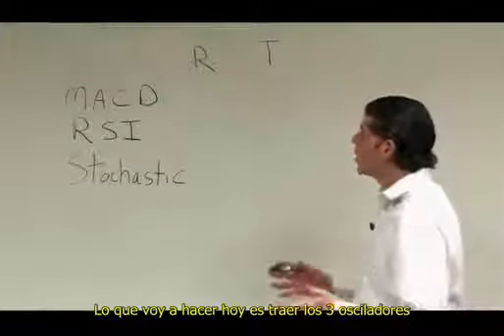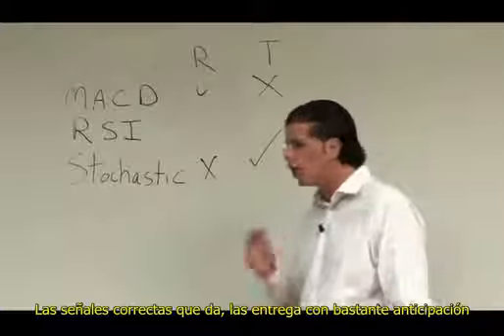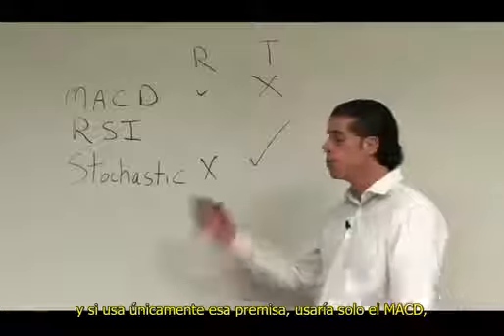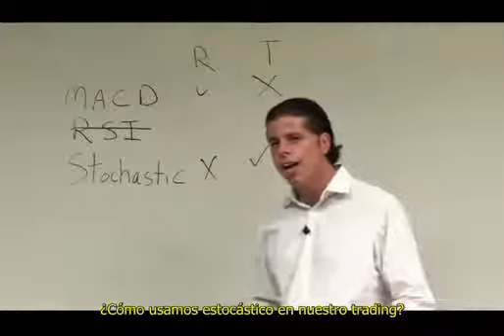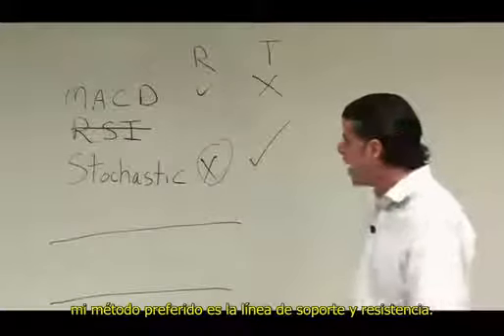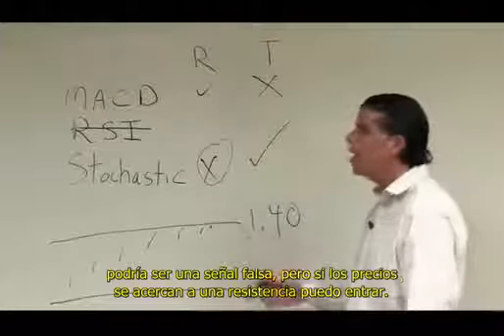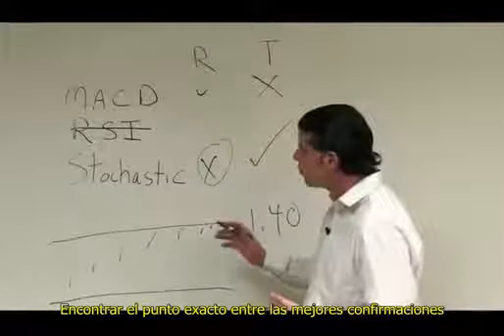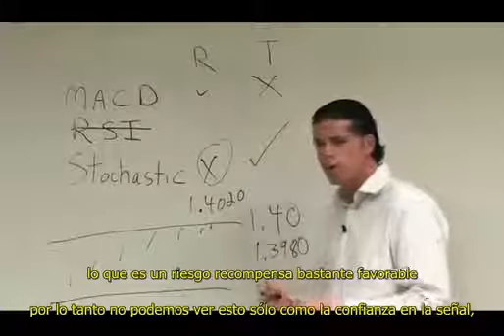20 Curso de Análisis Técnico - Indicador Estocastico 2